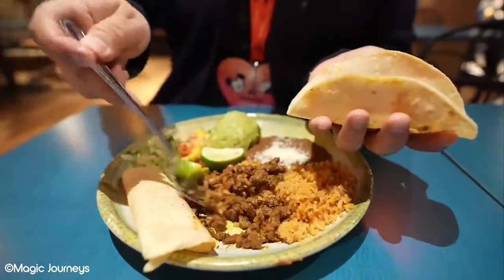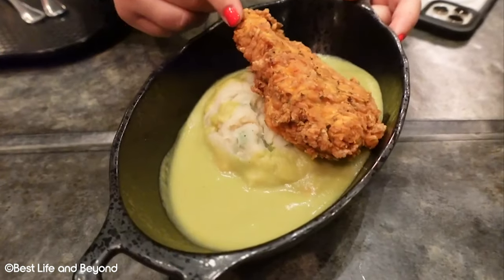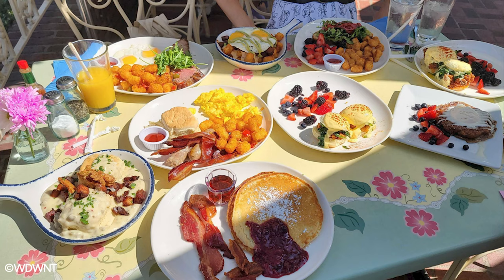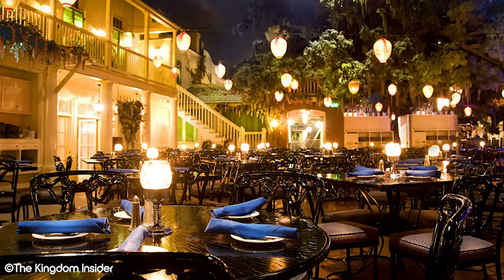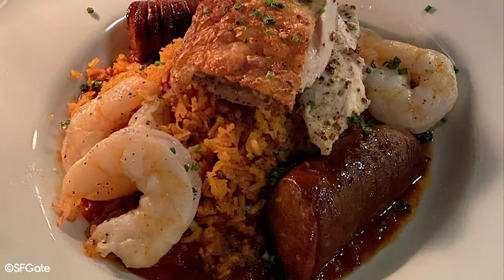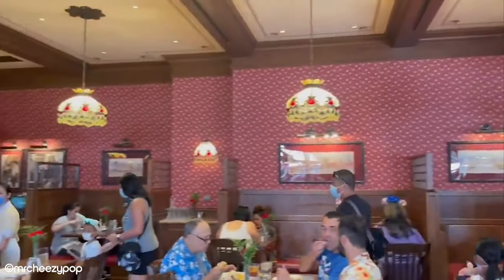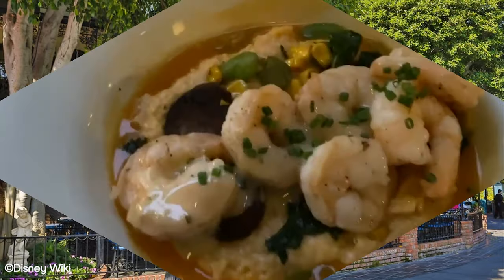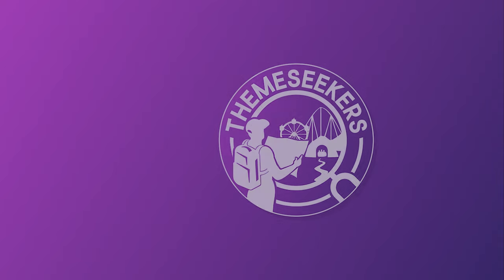What are the Best Table Service Restaurants in Disneyland?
Today, we're bringing you what we believe are the 4 best table service restaurants in Disneyland. Disneyland food has made huge improvement in recent years, and sit down restaurants are probably the best way to experience Disneyland dining. River Belle Terrace is a great spot in Frontierland, while Blue Bayou Restaurant is famous for being within the Pirates of the Caribbean ride. Carnation Cafe is one of the best Disneyland restaurants and can be found on Main Street USA. Our number 1 spot though goes to Cafe Orleans.

What are your favourite table service restaurants in Disneyland?

Image Credits:
Magic Journeys
Best Life and Beyond
The Kingddom Report
The Disneyland Best
Undercover Tourist
TrembleyEverAfter
LMG Vids
mrcheezypop
SoCalDisneyDad
Boneclinks
DIS Unplugged
Heartland Family Adventures